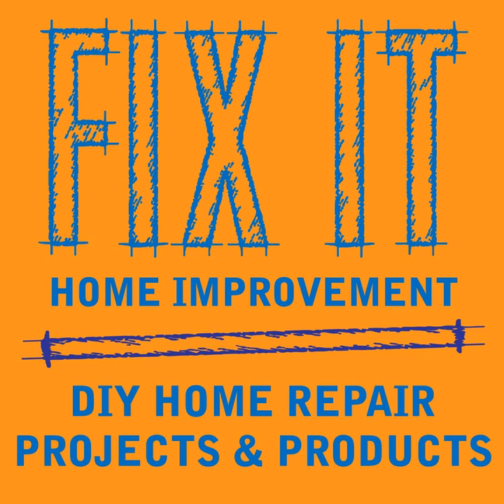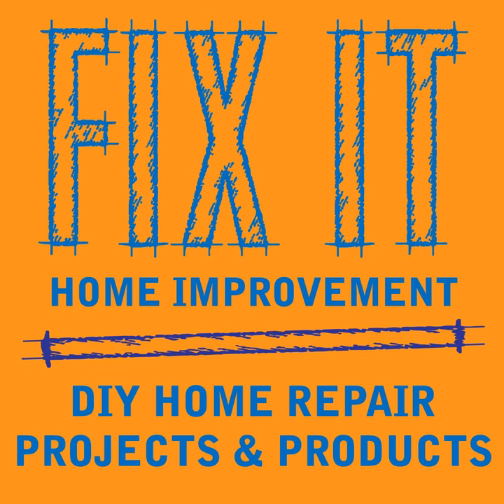Fruit Flies, Drain Flies and Moths - Podcast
This week we talk about how to control fruit flies, drain flies, clothes moths and pantry moths.